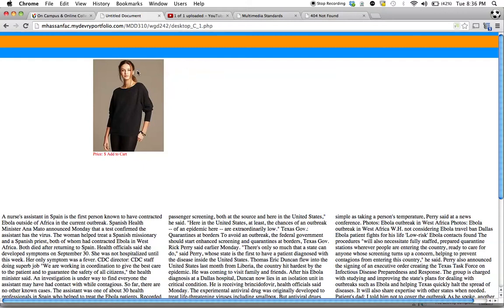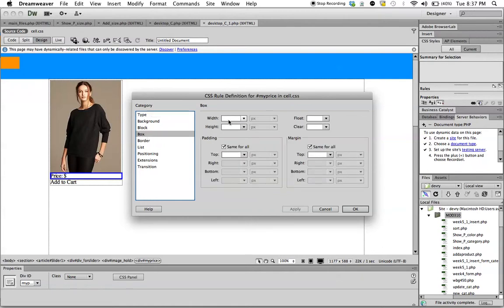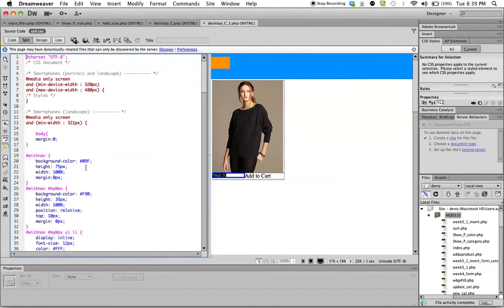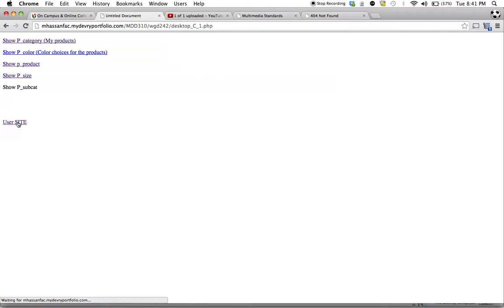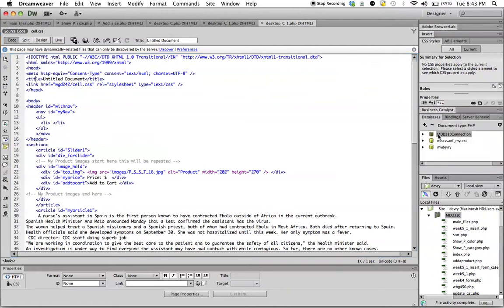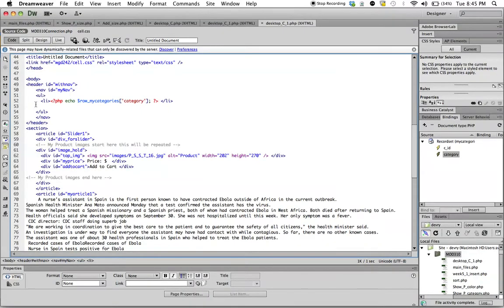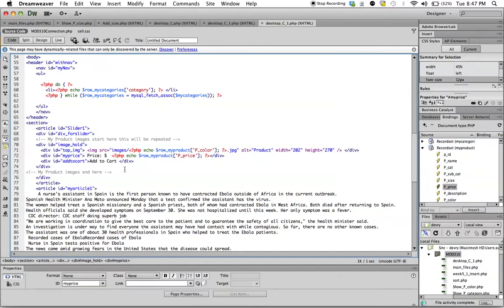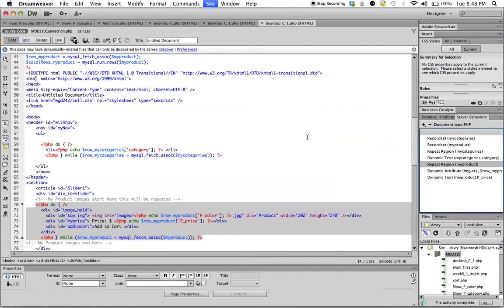PHP add multiple data to your website using database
FOR Devry NorthBrunswick Students